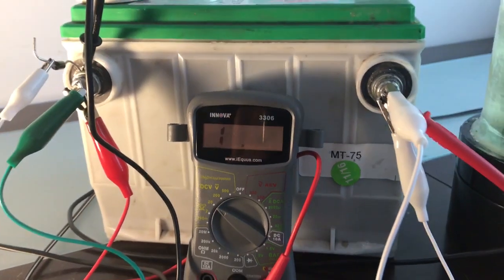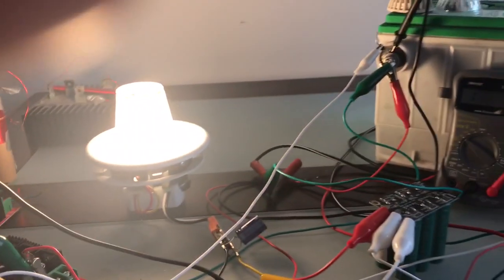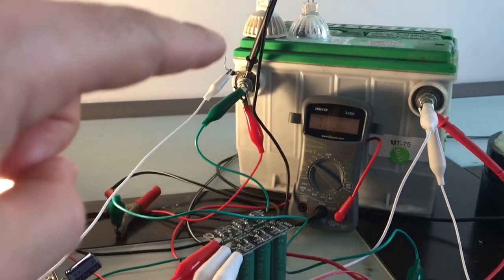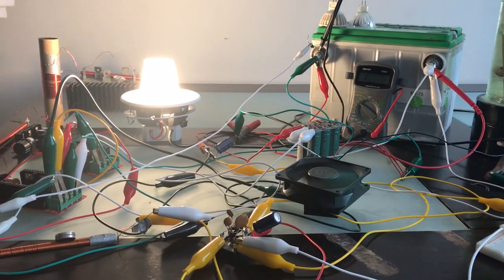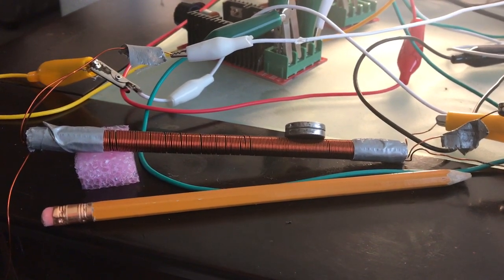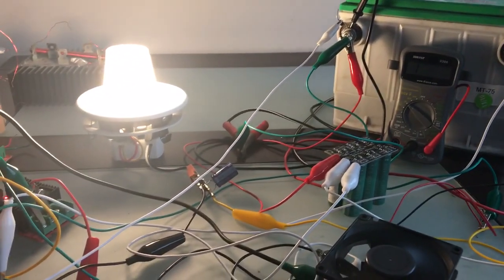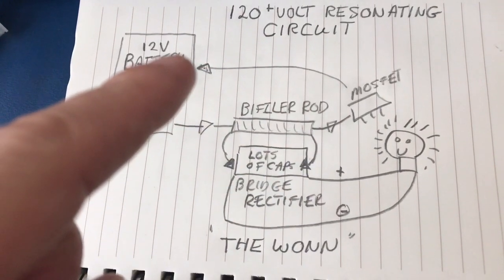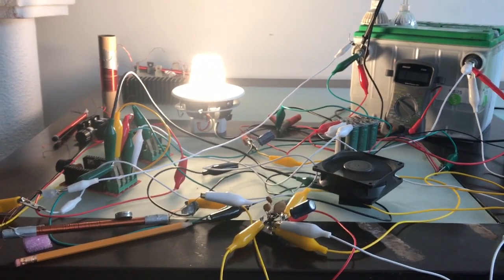Don Smith Replication Sort of2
Don Smith Replication Sort of

THIS SET UP HAD BEEN STREAMLINED AND SIMPLIFIED SINCE THE LAST VIDEO. NOW ONLY ONE SMALL FERRITE BIFILAR ROD IS REQUIRED, AND NO PICK UP COIL. THE RESULTS ARE AMAZING!

THIS SET UP SOMEWHAT REPLICATES THE WORKS OF DON SMITH AND OTHERS, ALL COMBINED TO PRODUCE THE EFFECT OF RESONANCE AS SEEN IN THE VIDEO.
THE SOURCE OF POWER IS DRAWN FROM A 12 VOLT CAR BATTERY. THE 12VOLTS IS THEN SENT TO 2 FREQUENCY GENERATORS WHICH THEN POWERS A SPECIFICALLY DESIGNED BIFILAR ROD. THE ROD AND FREQUENCY GENERATOR ARE TUNED FOR RESONANCE. NO PICKUP COIL OR TRANSFORMERS ARE REQUIRED. JUST A SMALL FERITE BIFILAR  ROD.
MAGNETS AND NUMEROUS CAPACITORS ARE USED TO TUNE RESONANCE. THIS BIFILAR ROD IS THEN CONNECTED TO A HIGH VOLTAGE BRIDGE RECTIFIER. THE RECTIFIER HAS BEEN TUNED TO RESONANCE WITH THE USE OF CERTAIN CAPACITORS. ONCE RECTIFIED THE POSITIVE END OF THE RECTIFIER THEN CONTINUES ON TO THE 120 VOLT LIGHT.
PLEASE NOTE THAT THIS IS EXTREMELY HIGH VOLTAGE THAT IS BEING PRODUCED AND SHOULD BE WELL RESPECTED. I HAVE BEEN PERSONALLY BEEN SERIOUSLY SHOCKED NUMEROUS TIMES. THE POWER IS REAL, AND FEELS SIMILAR TO 120 VOLT WALL POWER.
I WILL NOT RESPOND TO ANY QUESTIONS BY EMAIL. THE PLANS WILL ALLOW YOU TO 100% REPLICATE THIS RESULT AND ALLOW YOU TO MOVE TO THE NEXT PHASE OF THE DEVICE.